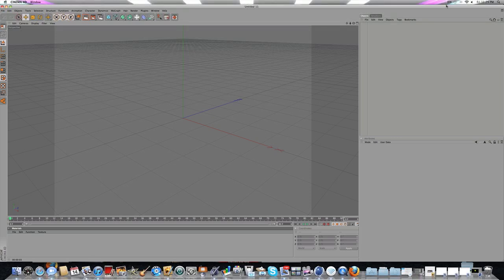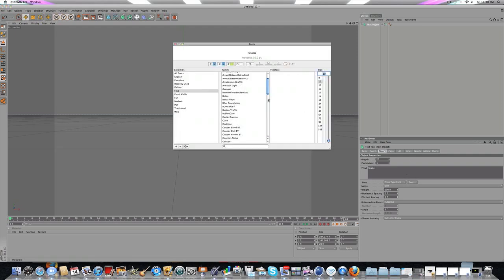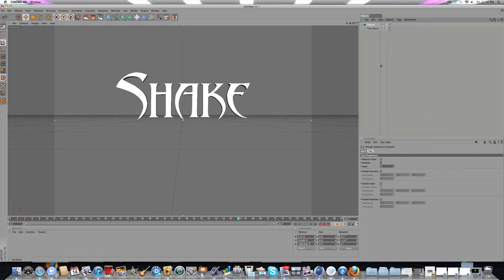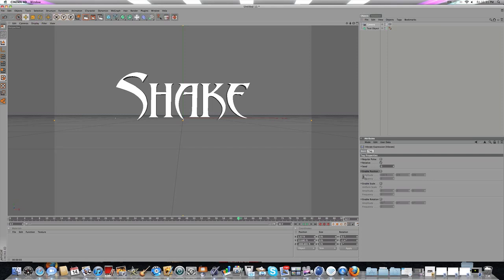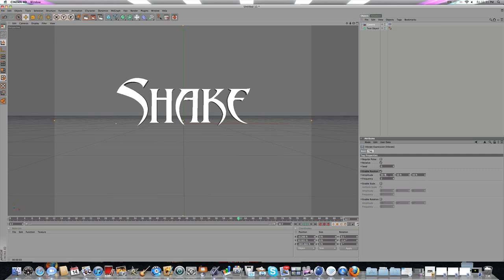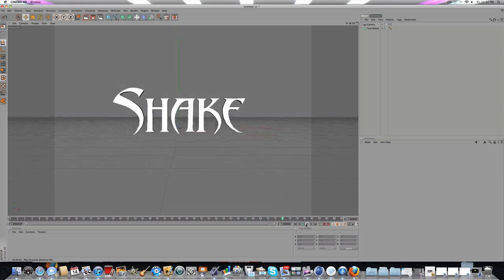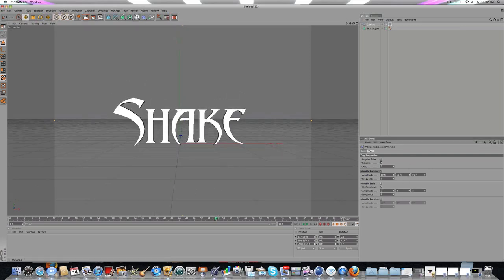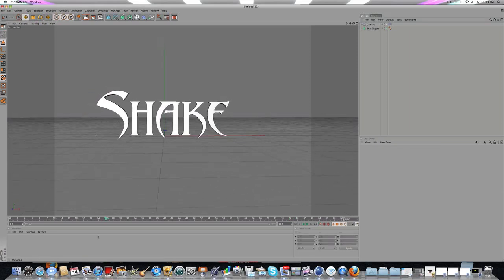Cinema 4d // Camera Shake Tutorial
made by IModernArts